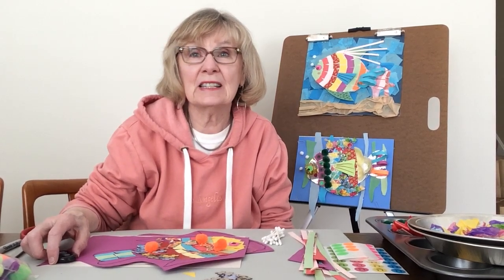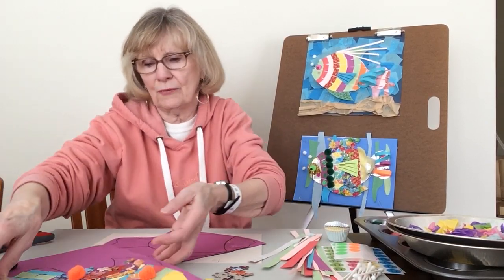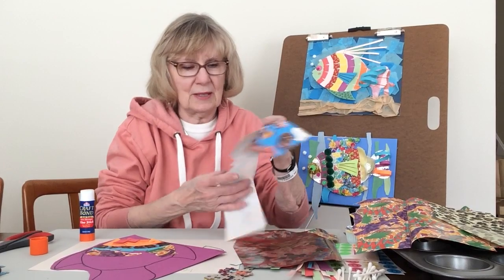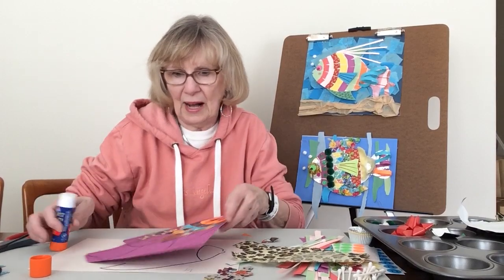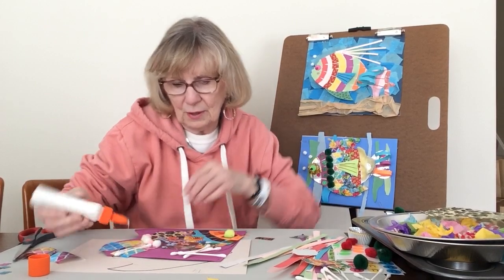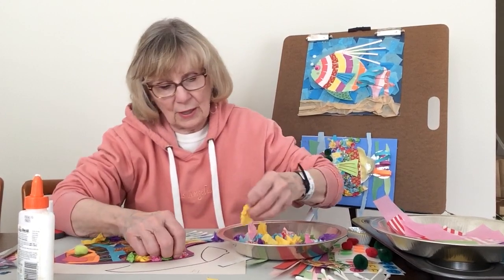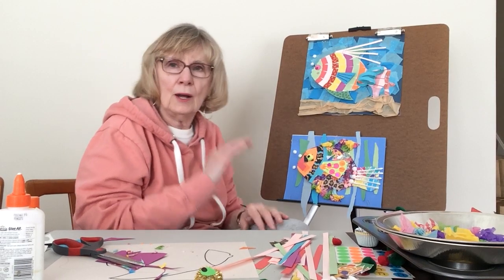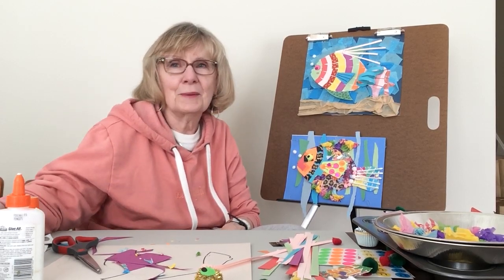Pop! Parents of Preschoolers: Budding Artists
Fancy Fish supply list:
 2 sheets 9x12 construction paper, one blue;
        scraps of various papers (tissue, wrapping, construction)
        colorful items to decorate the fish (pom poms, confetti, stickers, small puzzle pieces, etc.) and
        glue stick and scissors